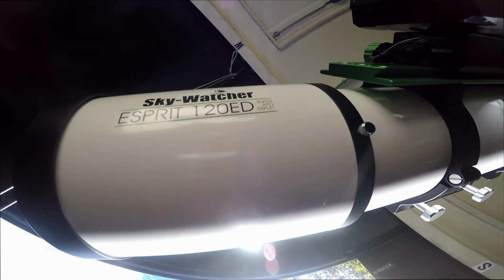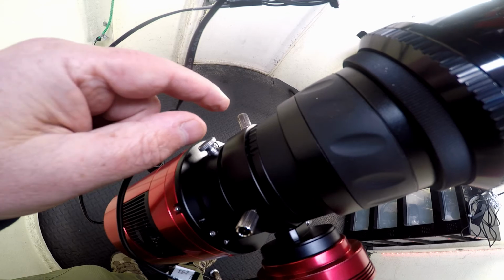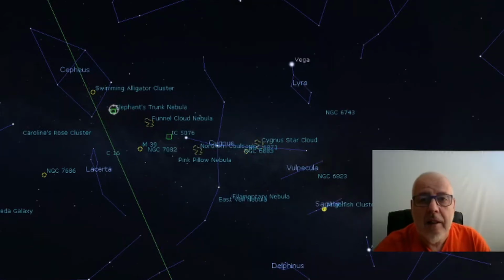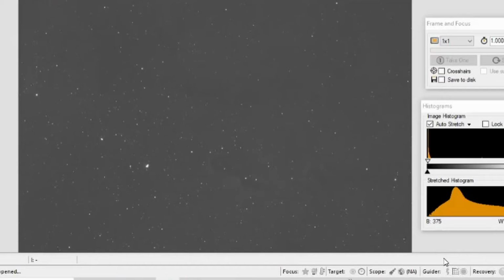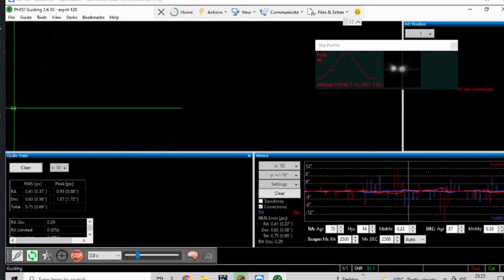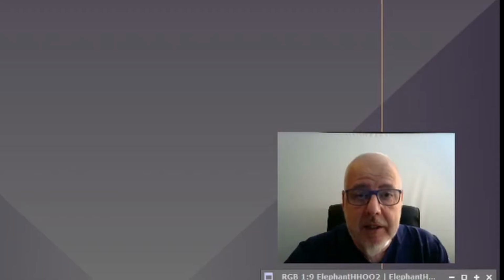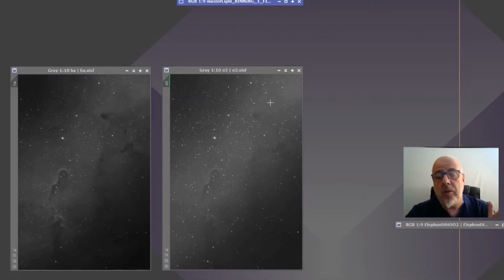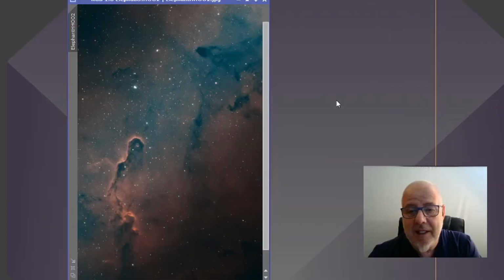Capturing the Elephants Trunk Nebula in Cepheus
In this session I dusted off the Esprit 120 ED for the new season, to image 'The Elephants Trunk' nebula in the constellation of Cepheus, using the L-extreme dual band filter and the ASI 2600MC Pro OSC.
No pachyderms were hurt or otherwise abused in the making of this video!

My usual disclaimer: As with all my videos, I don't claim to be an 'authority' on the subject in question, but hope my understanding and personal experience of it are helpful to others, as other peoples have been to me.

I hope you find the content interesting and useful!